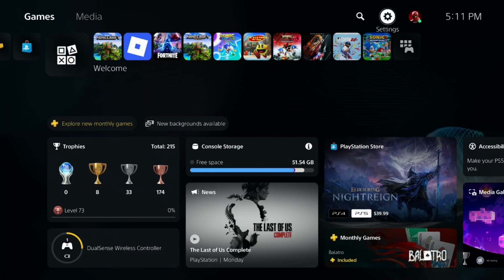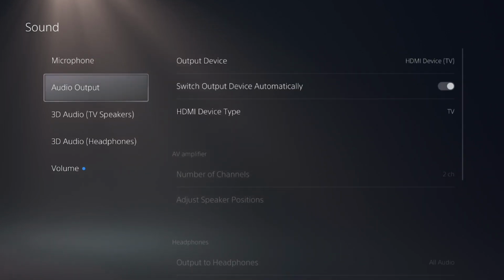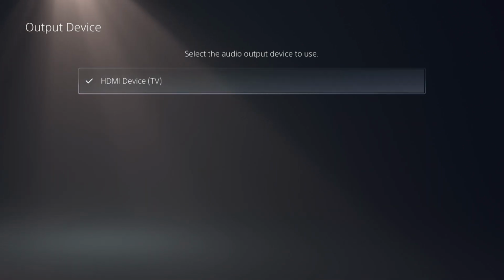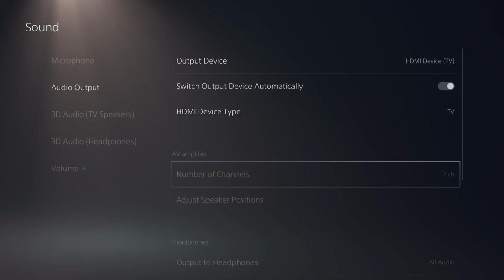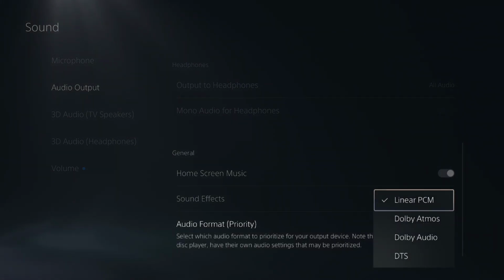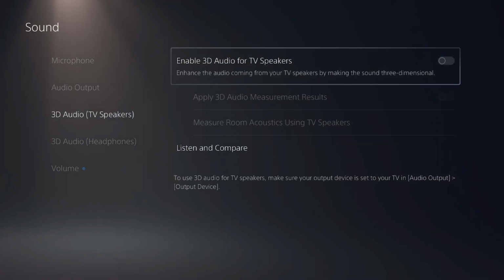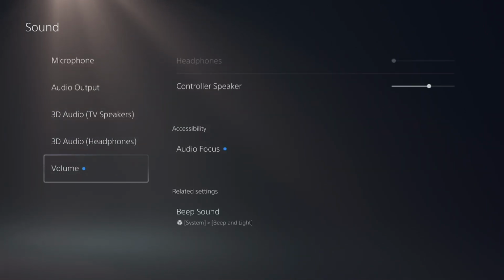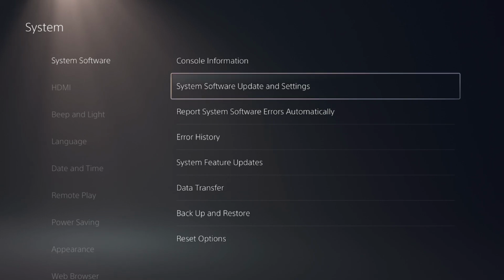How To Fix PS5 Audio Out Of Sync! - Tutorial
Are you experiencing audio out of sync on your PS5? In this tutorial, we'll show you how to fix it and get your audio back on track. Say goodbye to annoying delays and enjoy your gaming experience with perfectly synced audio!